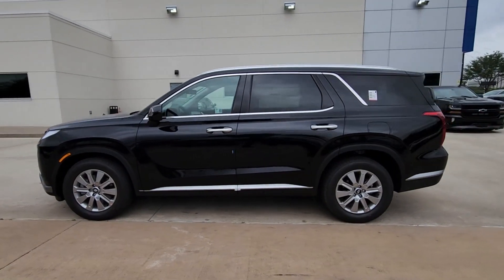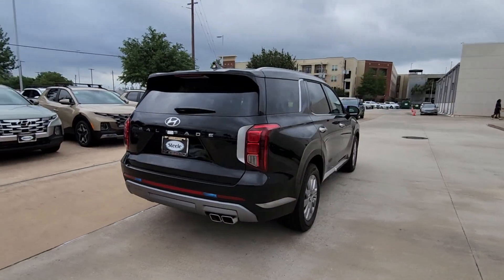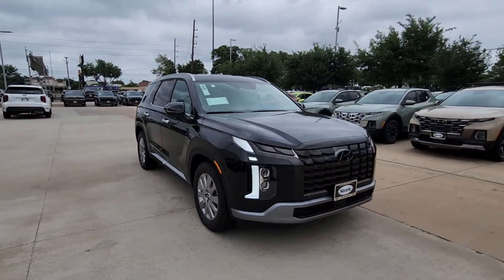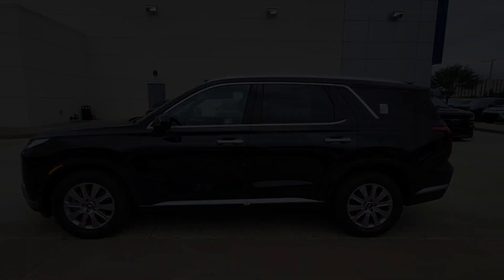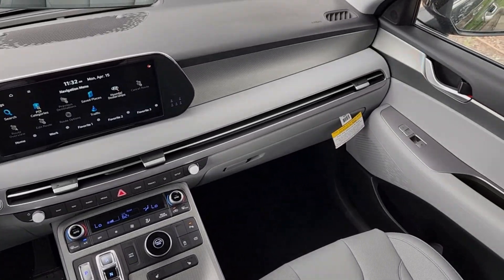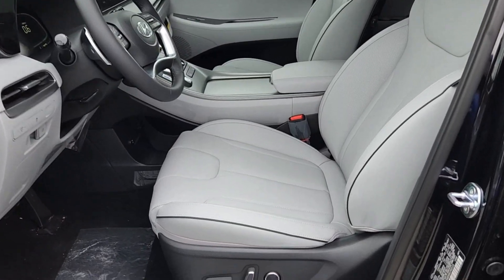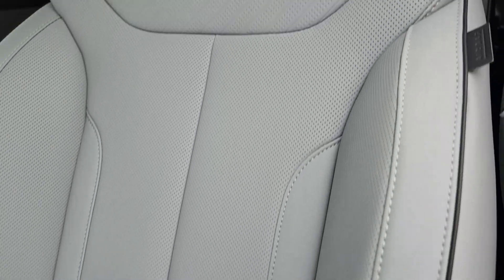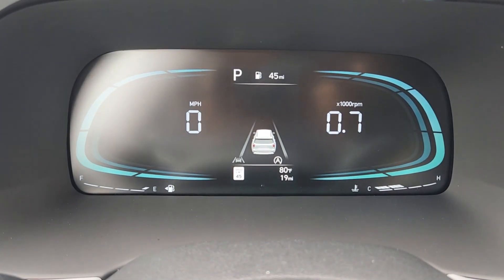2024 Hyundai Palisade SEL TX Houston, Katy, Friendswood, Sugarland, Rosenberg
New 2024 Hyundai Palisade SEL available at Steele South Loop Hyundai located in 8811 Lakes at 610 Dr, Houston, TX, 77054. Servicing the Houston, Katy, Friendswood, Sugarland, Rosenberg area.